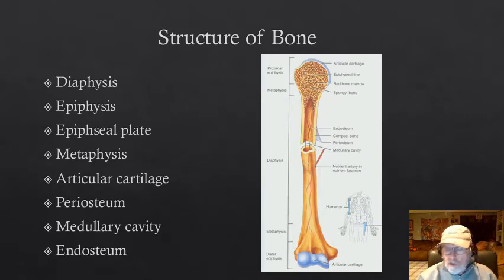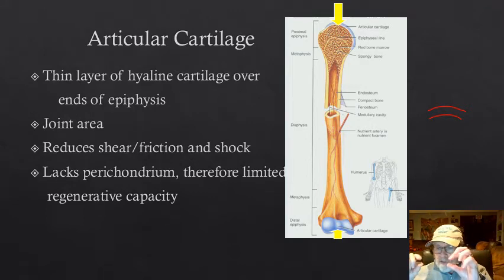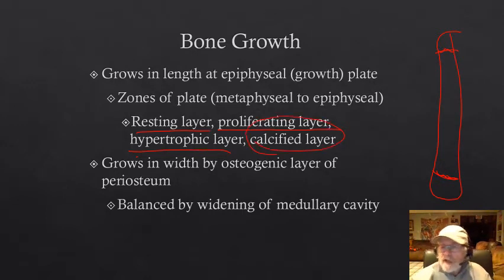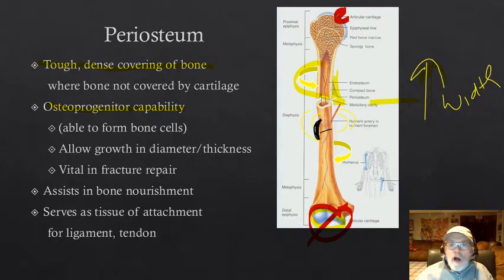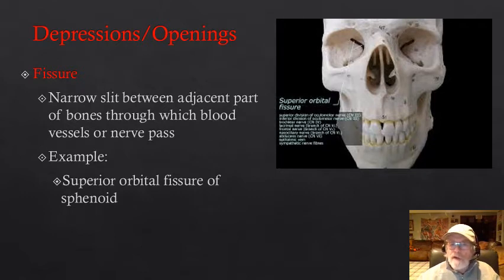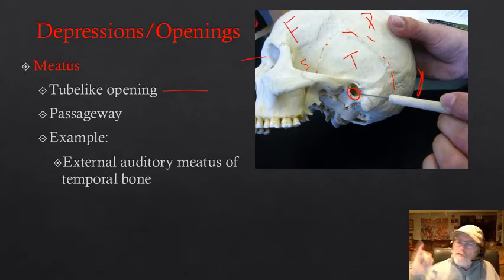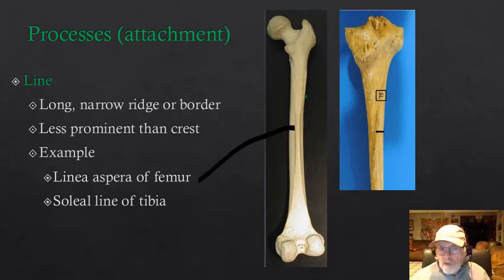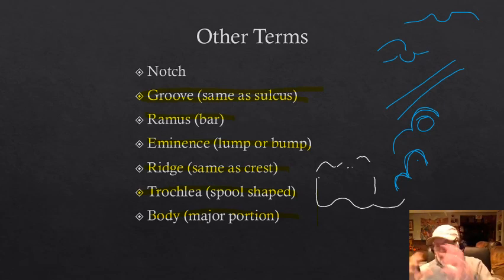Osteo 2 Bone Structure parts depressions processes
BIO 1221 bone structure, parts, processes and depressions discussed